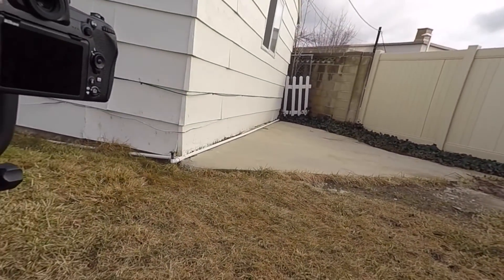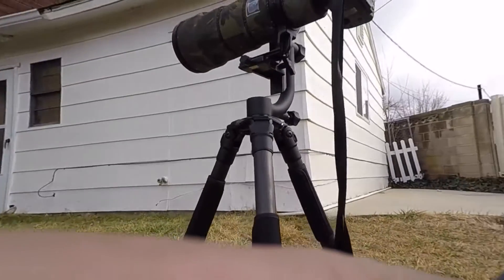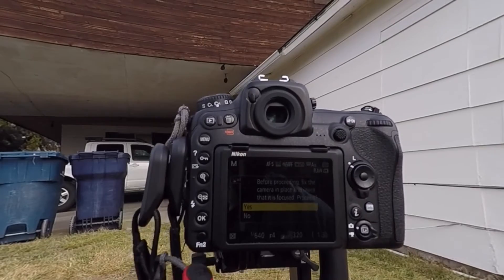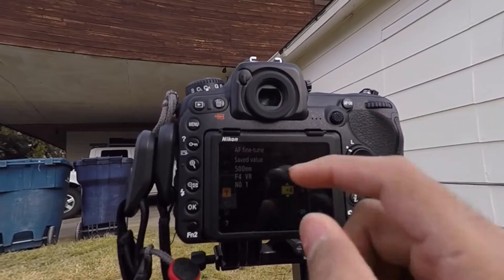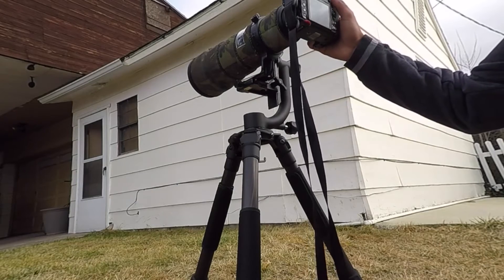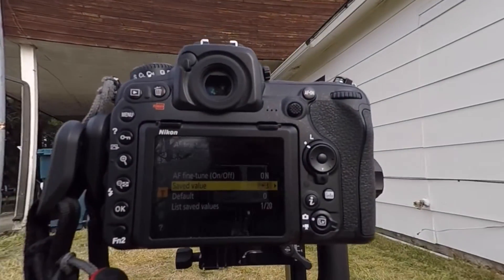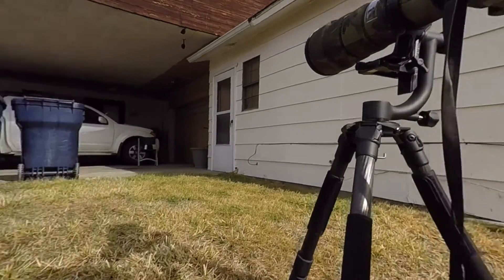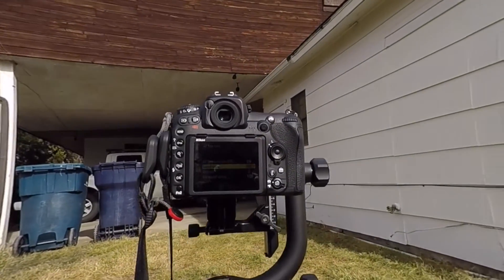Calibrating Nikon 500mm Lens using D500 built in Fine Tune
Hi Friends,
In this video i am trying to calibrate or fine tune my Nikon 500mm F4 lens using the Nikon D500's built in Fine Tune option.